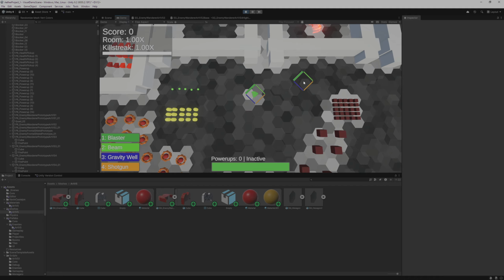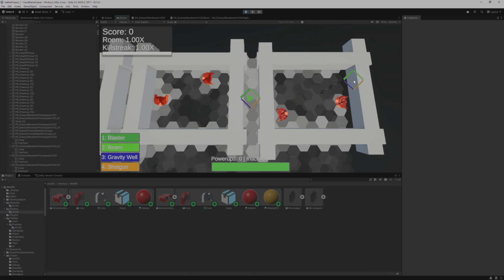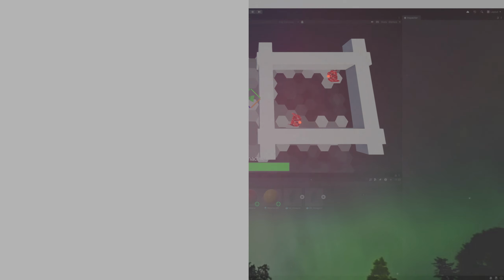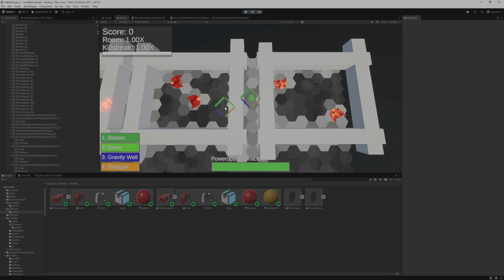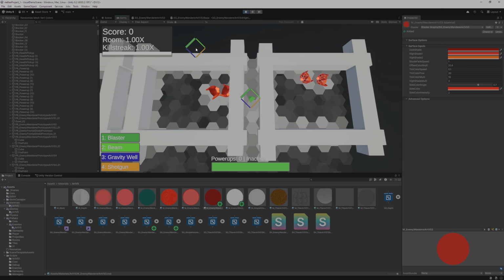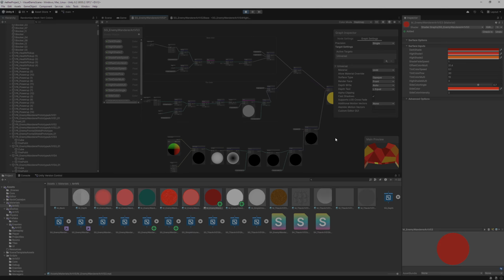Game Dev Journey Day 25: Art Pass Day 5, More Enemy Explorations